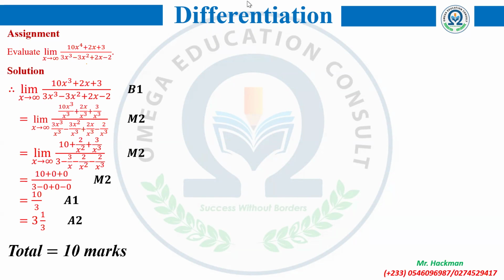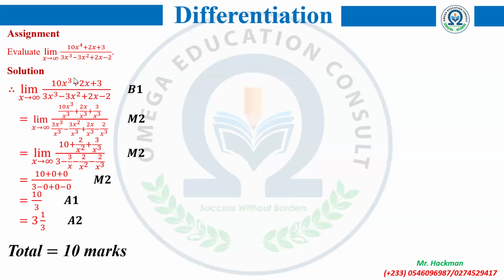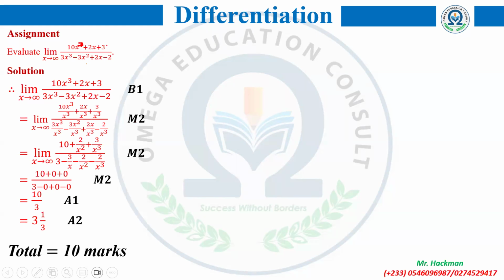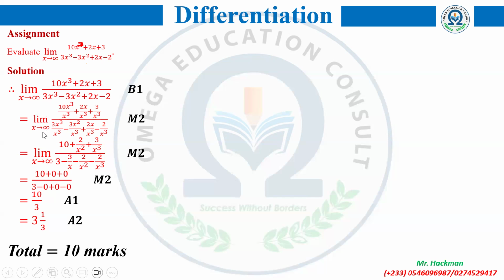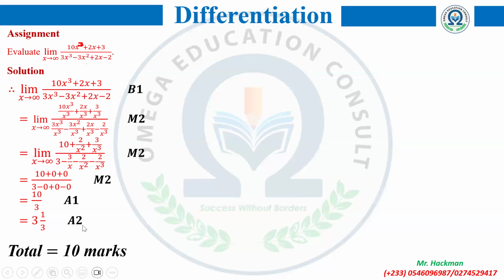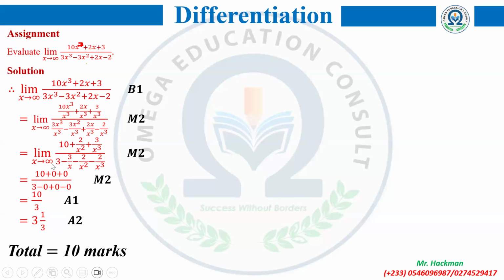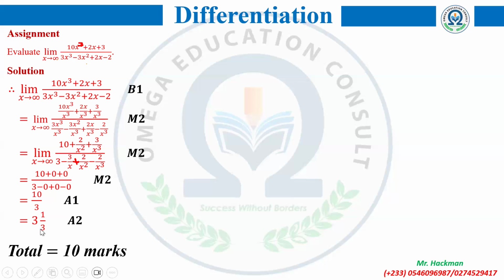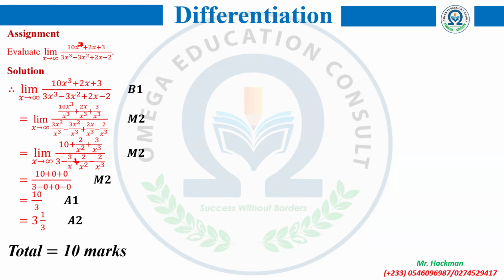CALCULUS: Solution to lesson 4 assignment